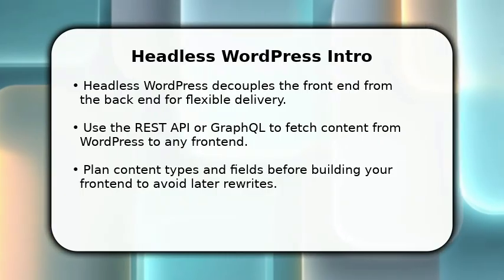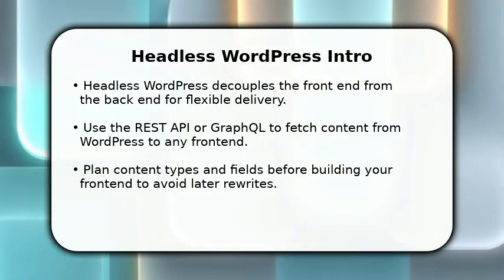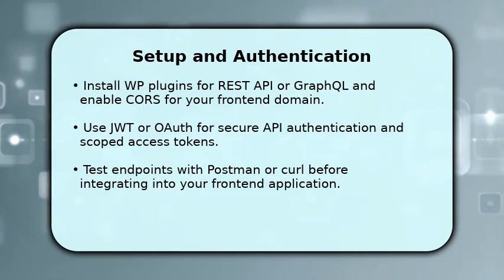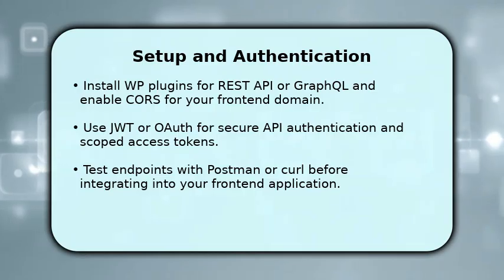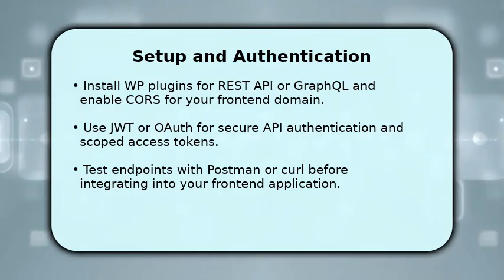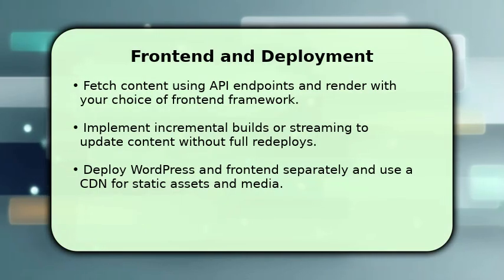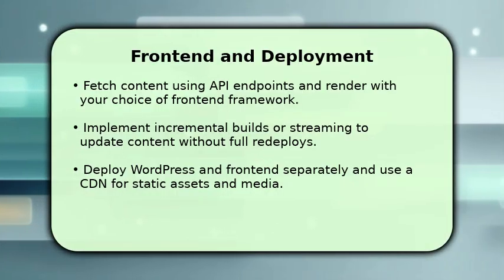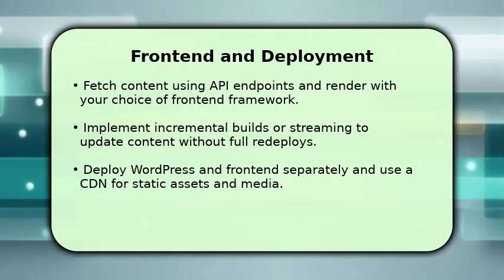How to Use WordPress as a Headless CMS (Updated)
How to Use WordPress as a Headless CMS (Updated) | 🔒 Surfshark VPN Deal — Stay private and secure. $1.99/mo + 3 Months Free ▸

WordPress HeadlessCMS WebDevelopment SiteSpeedUpgrade ScalableSolutions TechEnthusiasts|🔒 Surfshark VPN Deal — Stay private and secure. $1.99/mo + 3 Months Free ▸

Wordpress, Headless CMS, Website Development, Performance Enhancement, Scalability, CMS Integration, JavaScript Framework